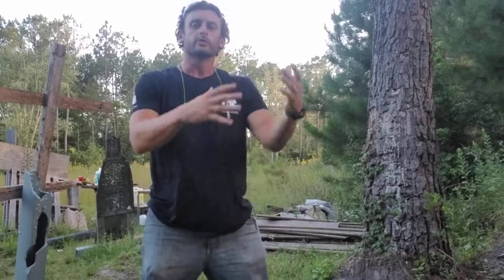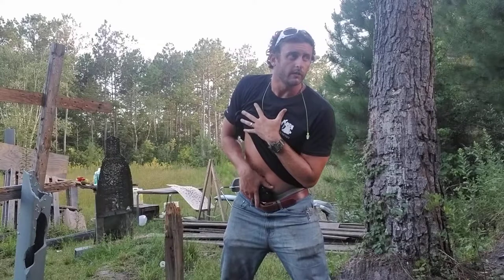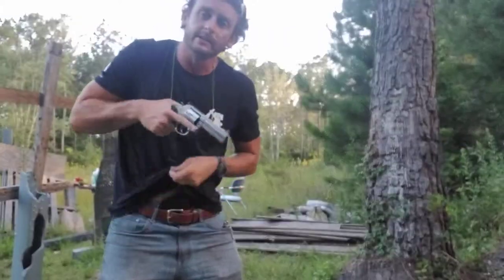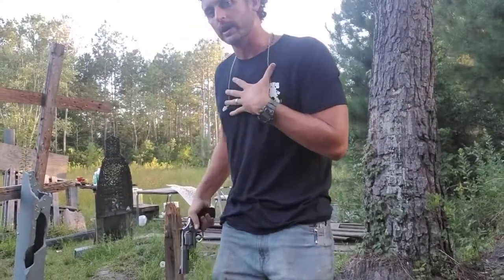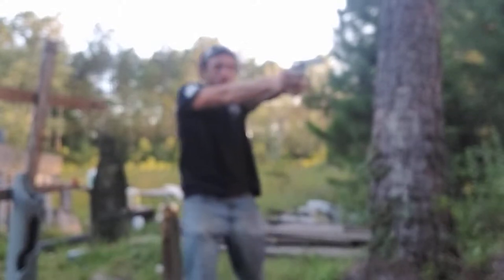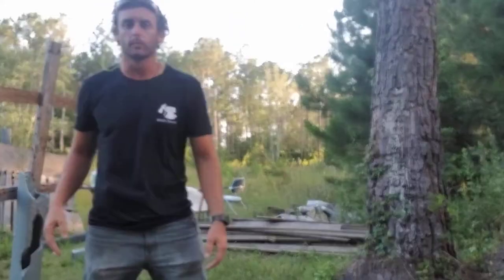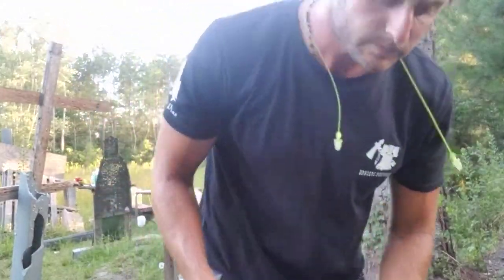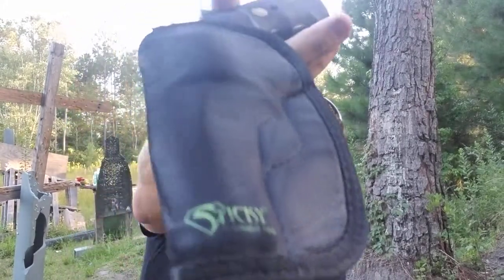The draw from concealment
Review of the steps of the draw and some drills